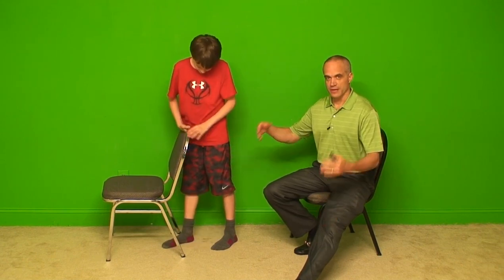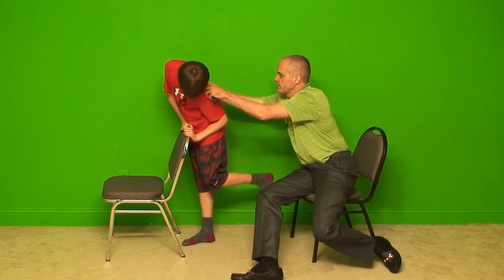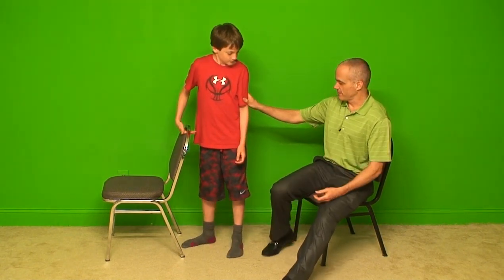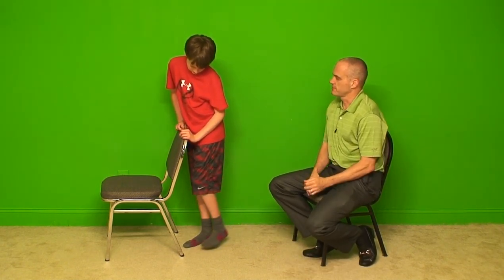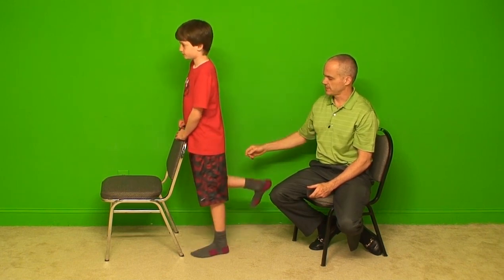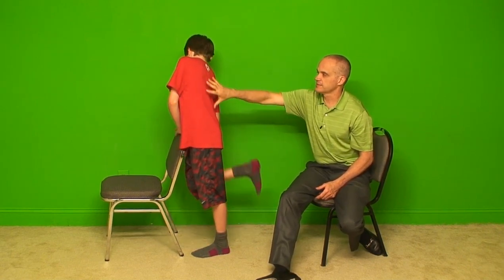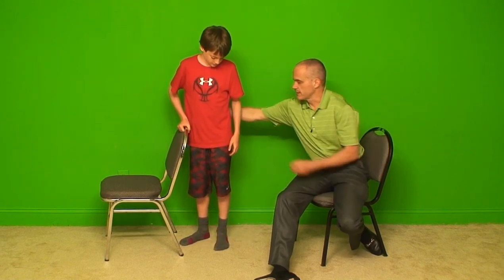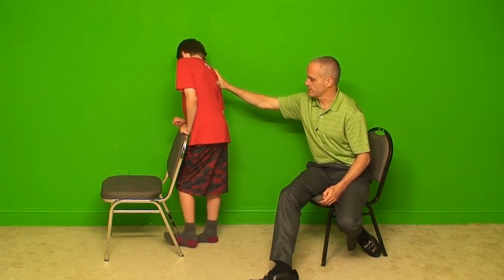Fixing a hamstring strain in 4 minutes with Total Motion Release